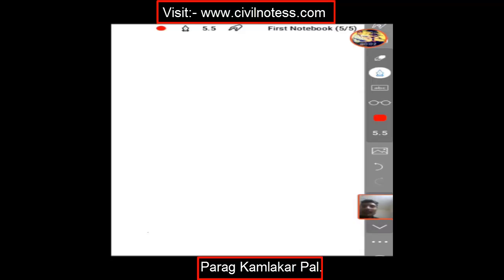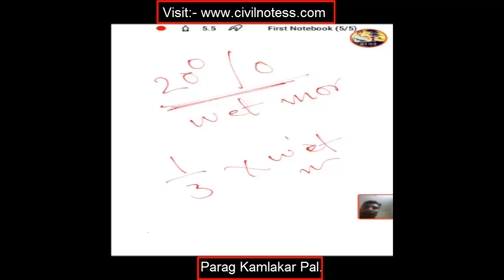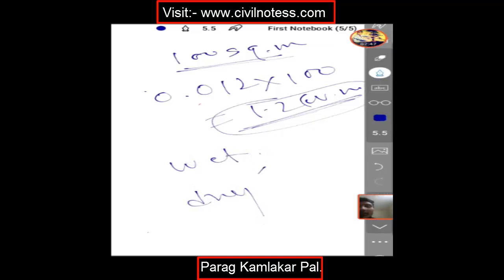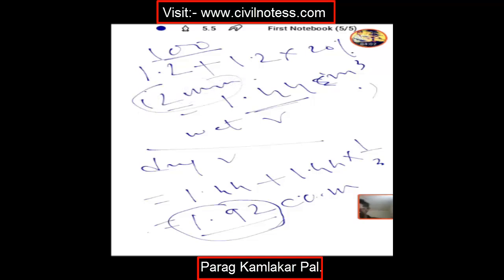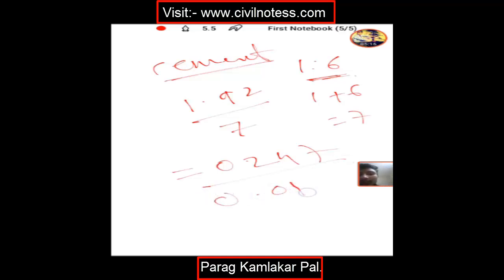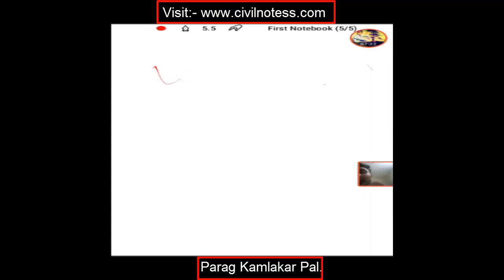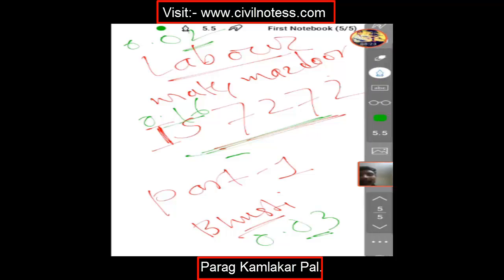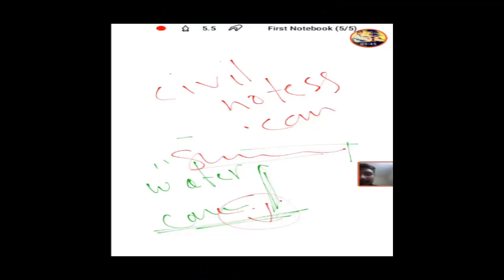Rate analysis of plaster by PARAG KAMLAKAR PAL.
In this video i explain the rate analysis of the plaster basic video where you can fine the % of the dry and wet volume use for the plastering mix and the some information about the labour also.